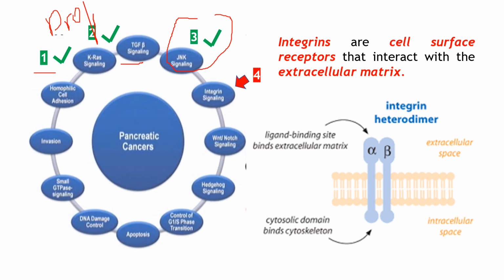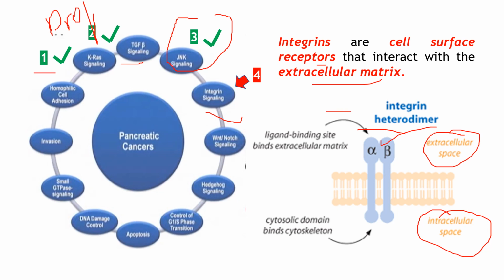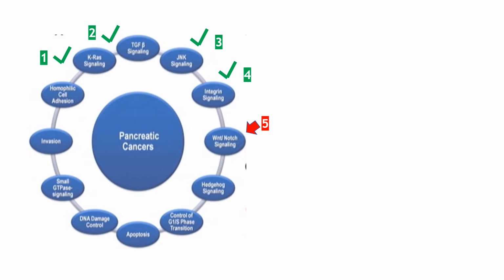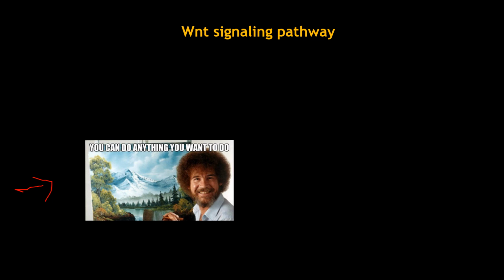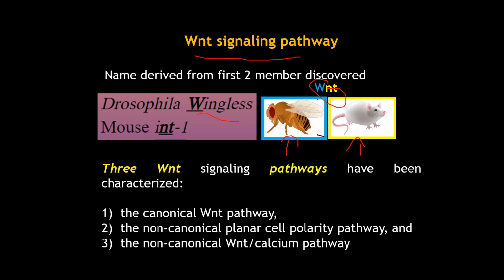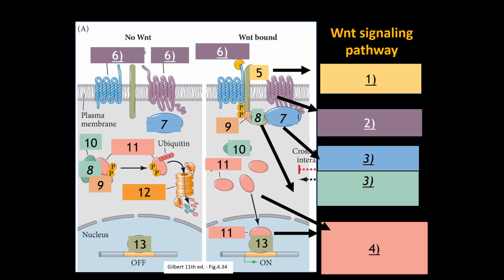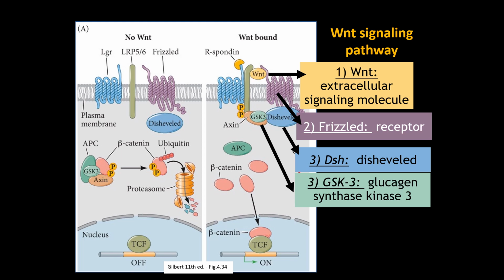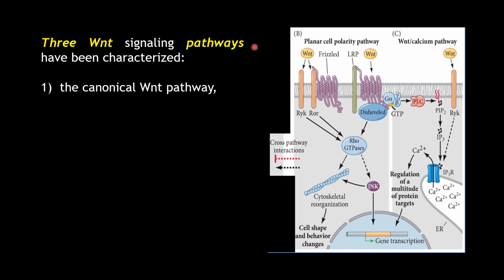Integrins and Wnt pathway